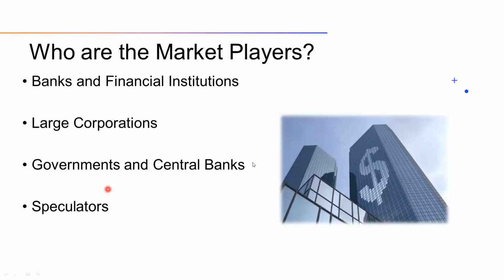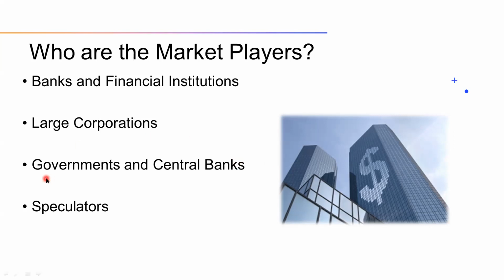Who are the Market Players in Trading?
This section of the course introduces the different types of players in the markets and how they affect the price movements.